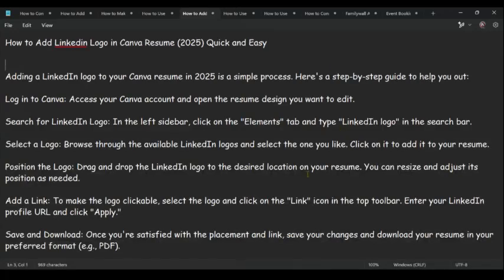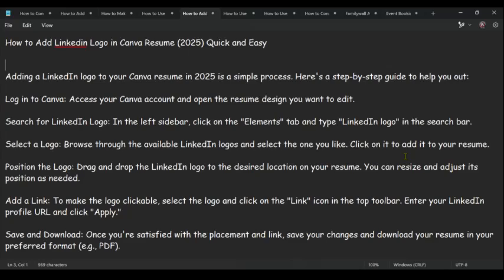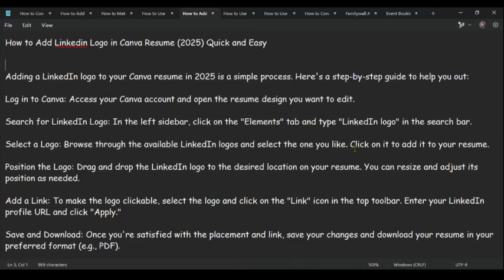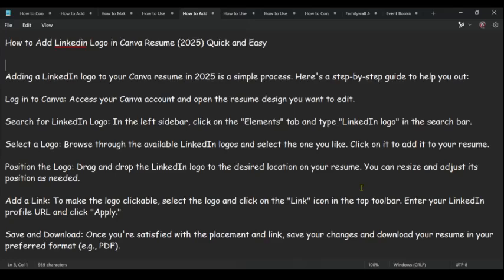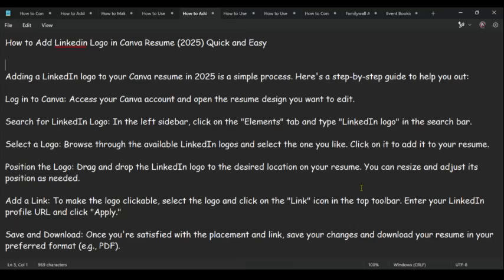How to Add Linkedin Logo in Canva Resume (2025) Quick and Easy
In This Video, you will learn about How to Add Linkedin Logo in Canva Resume (2025) Quick and Easy